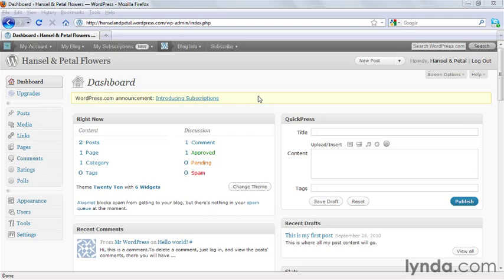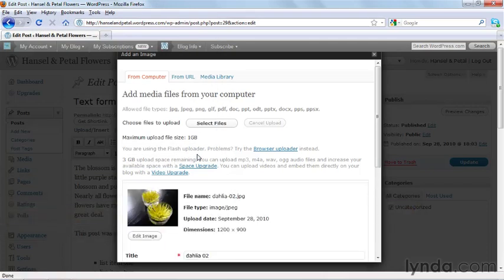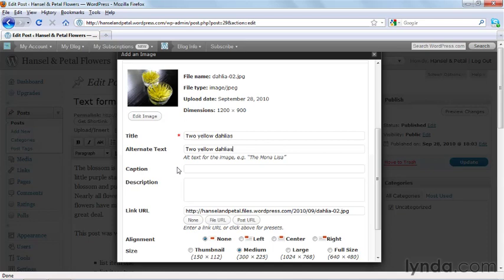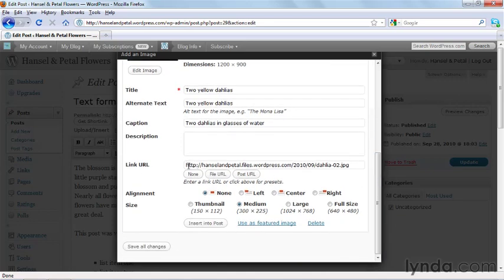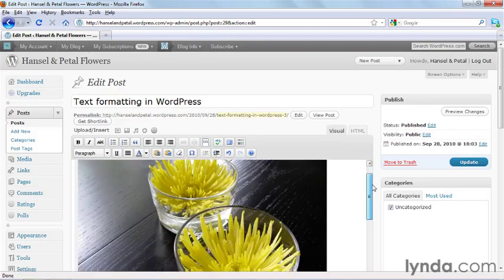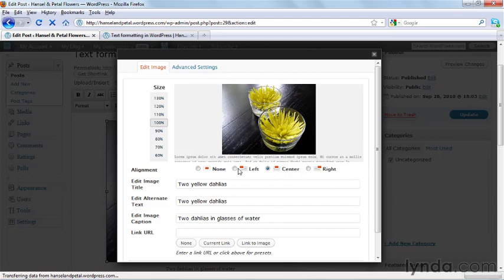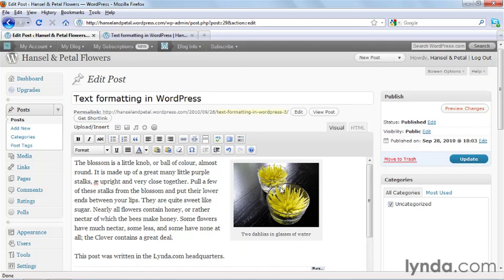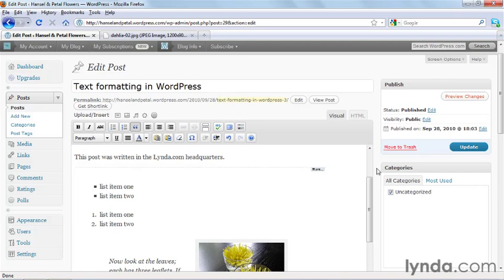Adding images in post page in wordpress 14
how to Adding images in  post page in wordpress